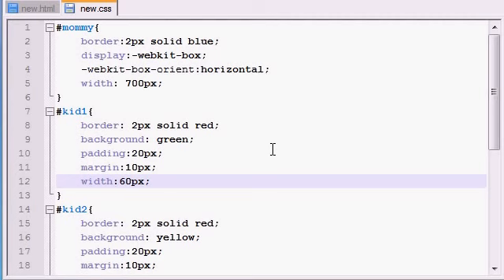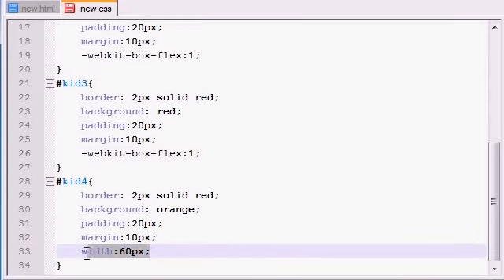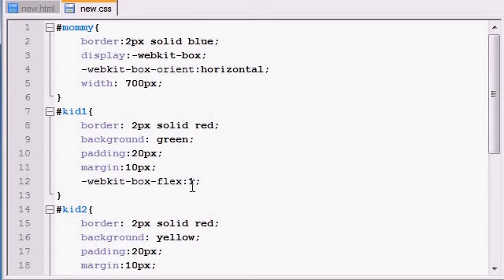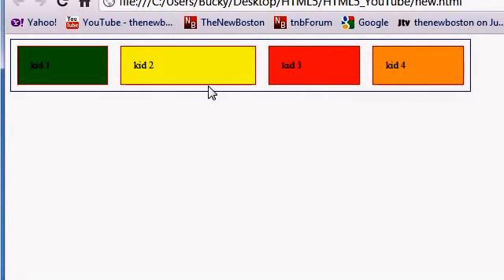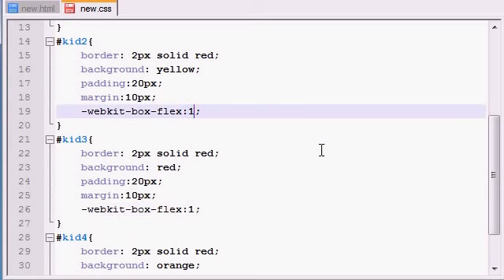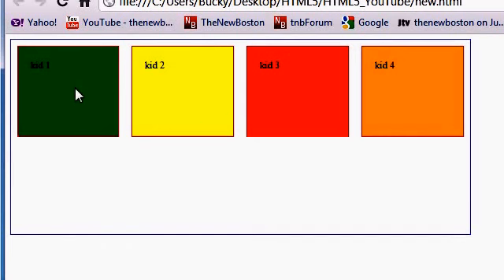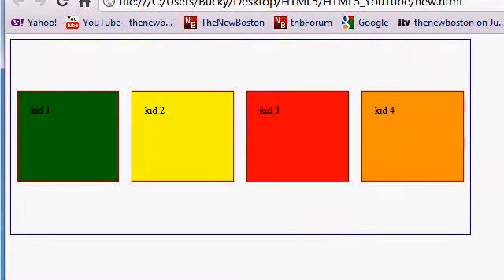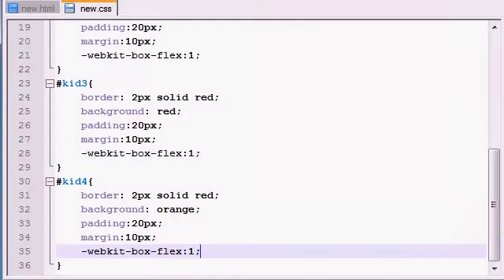Freelance Web Solution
My Services

1. Website Designing
2. Website Maintenance
3. Ecommerce Website Designing
4. Corporate Website Designing
5. Website Redesigning
6. Banner Designing
7. Brochure Designing
8. Mailer Designing
9. logo Designing
10. Flash Intro Designing
11. Website Development PHP
12. domain registration and hosting
13. SEO Search Engine Optimization